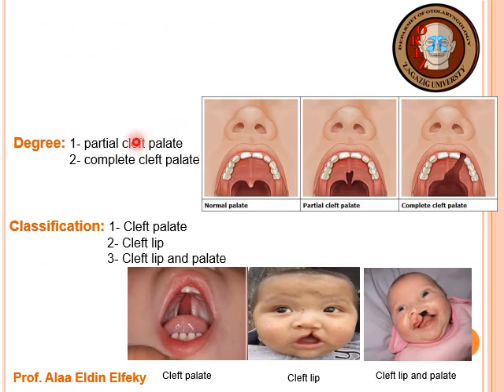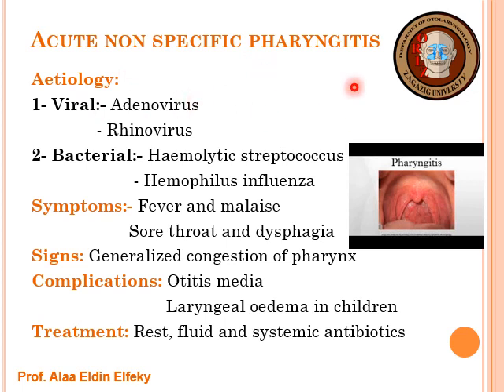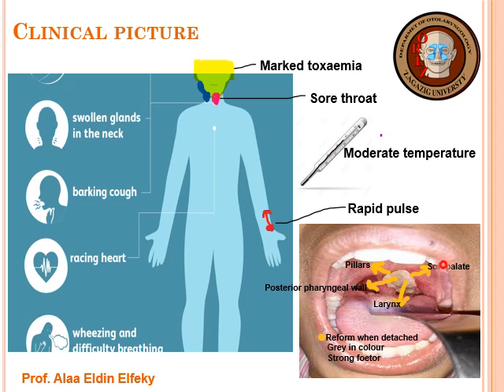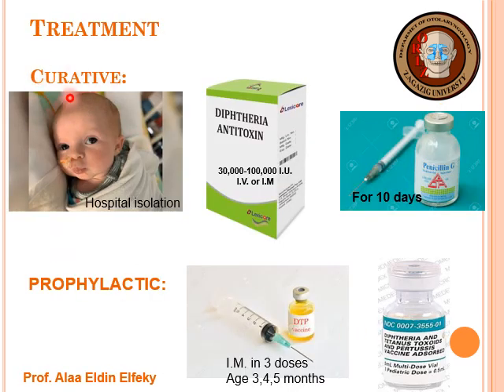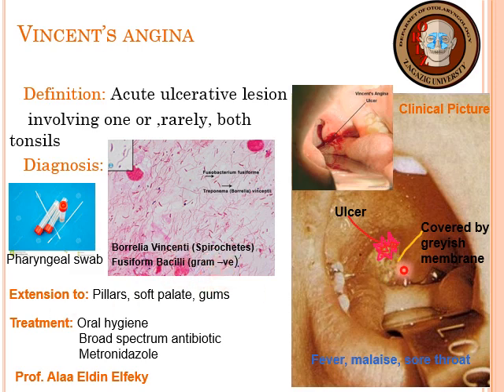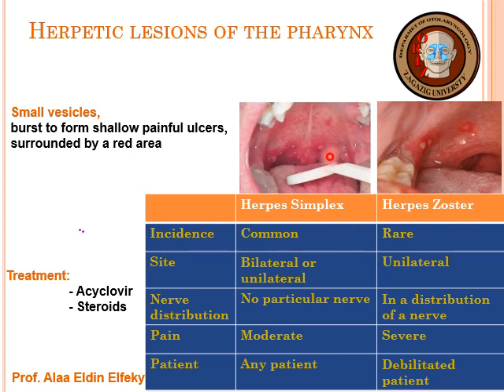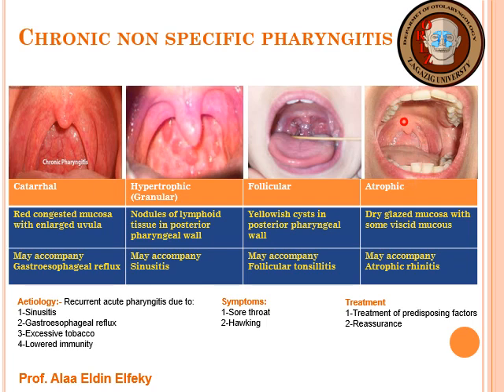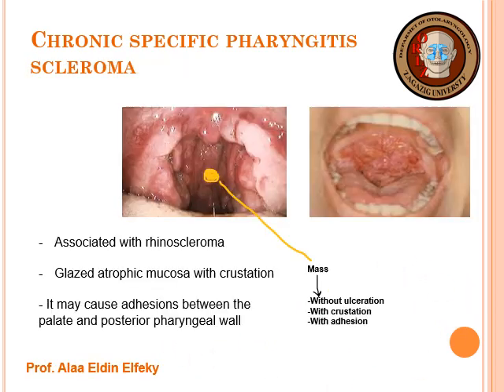Pharynx 2 Prof. Alaa Eldin Elfeky / الأستاذ الدكتور: علاء الدين الفقى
Congenital, Traumatic and Inflammatory Diseases of the Pharynx